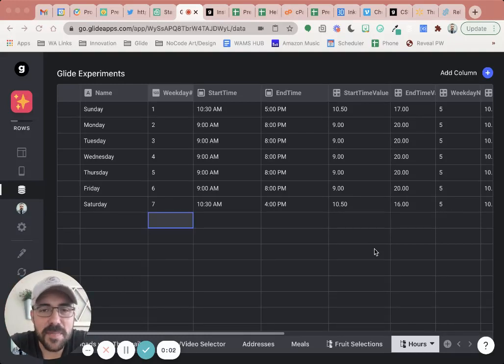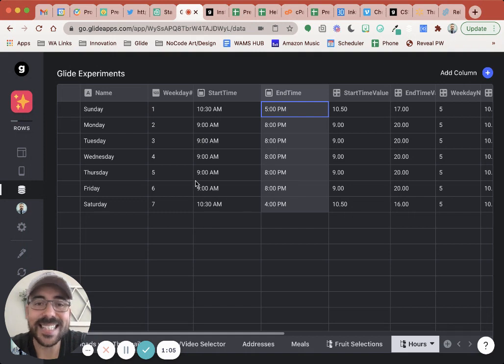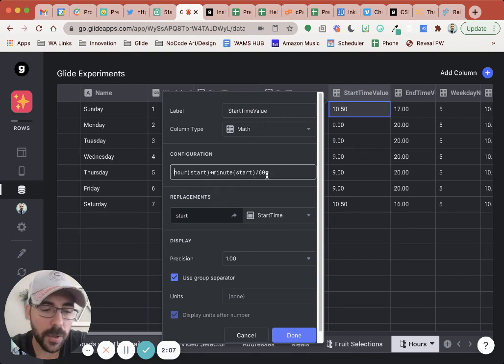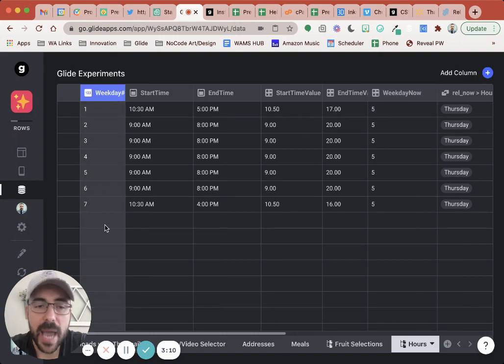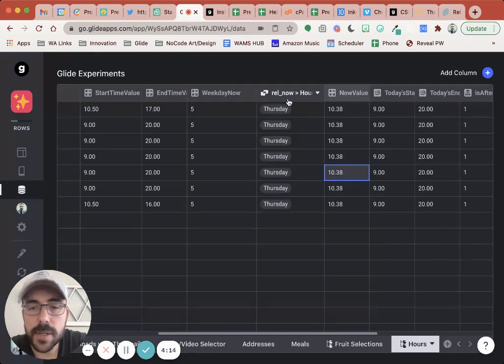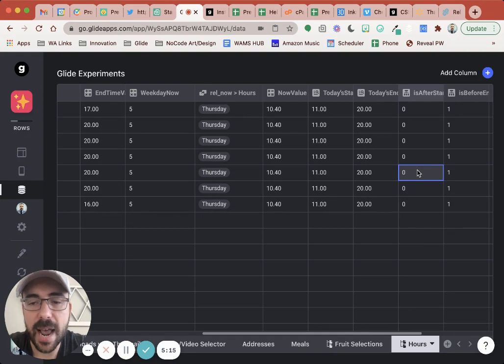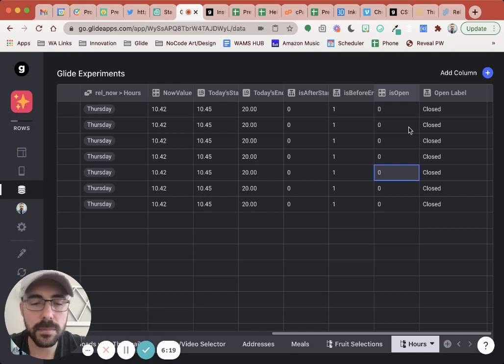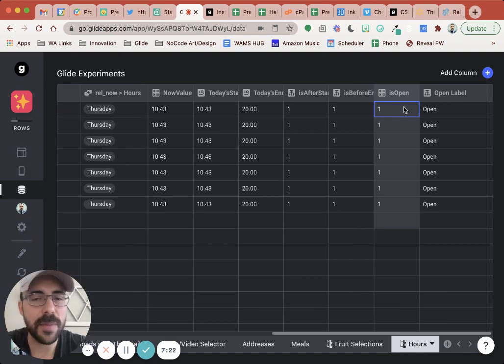Dynamic Weekday Start / End Time Conditions with ZERO spreadsheet formulas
Last week, Glide released more mathematical functions in the math column (see :date: MORE Date Math incl. Weeknum!).

Leveraging these new functions, you can now create Weekday start/end time conditions (restaurants, stores, class periods, etc.) with ZERO spreadsheet formulas.

🆓 New to Glide? Start for free! 🤙 Creating your very own no code app with Glide is easy—get started today